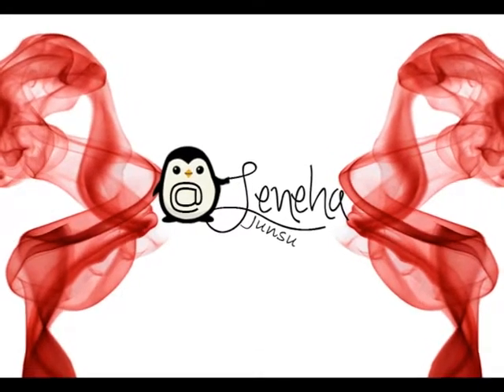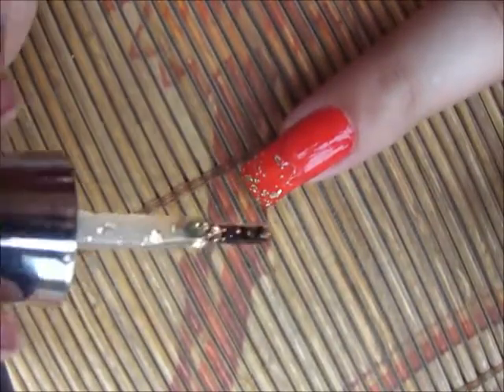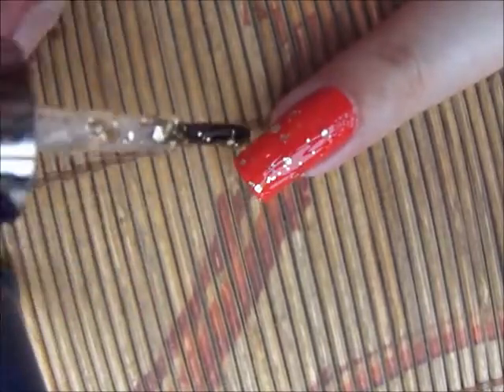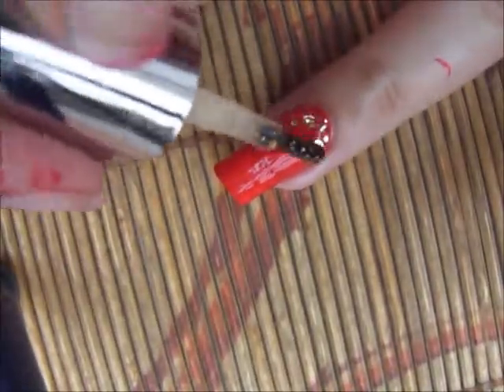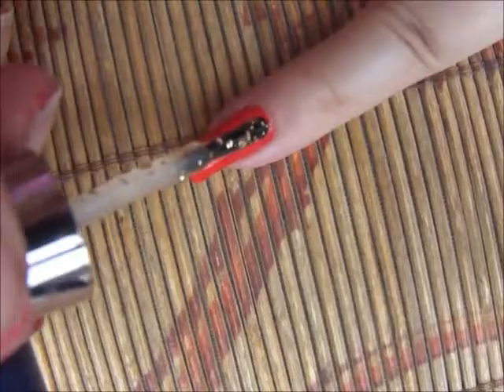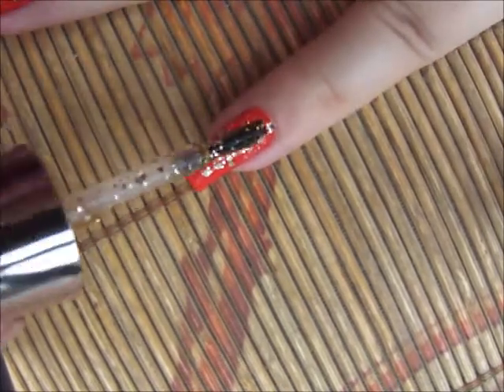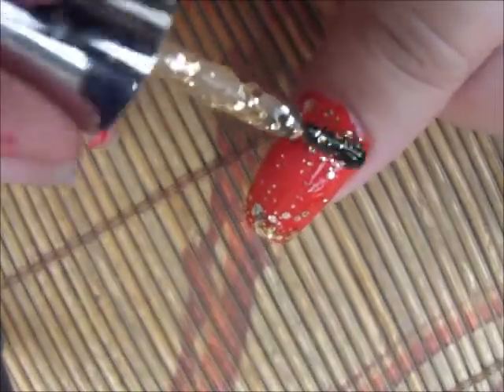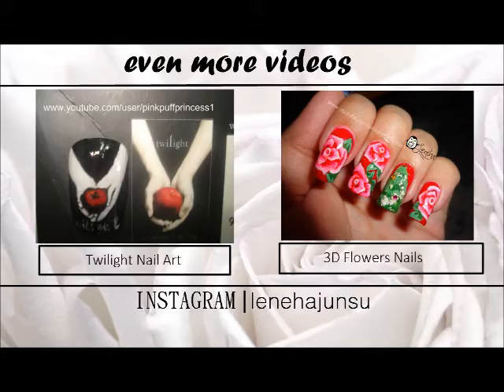5 Ways to Ombre/Gradient Nails ♥ NO SPONGE NEEDED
Elo elo nail art lovers! This time I have a very easy and cute small pink and orange flowers nail design for you! It only requires 2 polishes, a pen dotter, microbeads and a top coat.
Whereas few rhinestones are optional.
Tag me on Instagram if you try this yourself! @lenehajunsu
I hope that you like this design and don't forget to thumbs up if you do :)